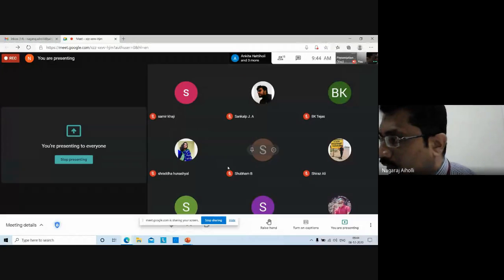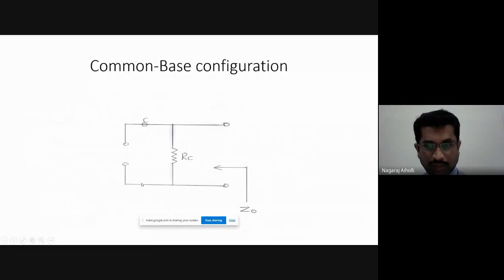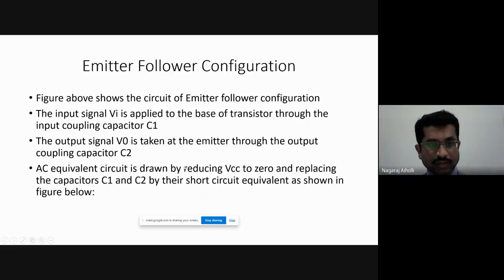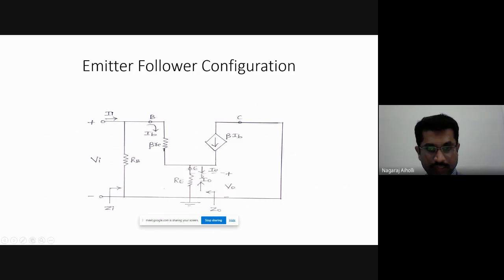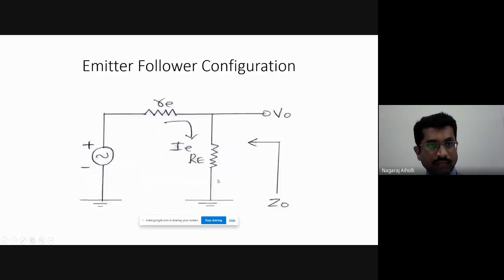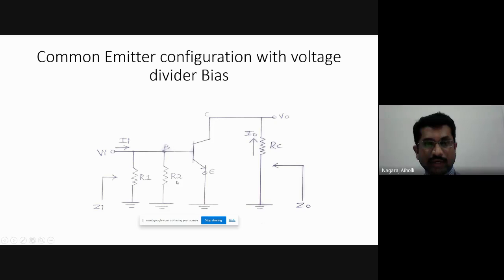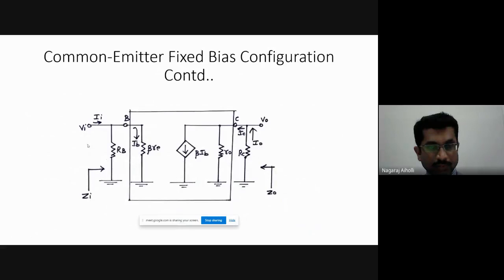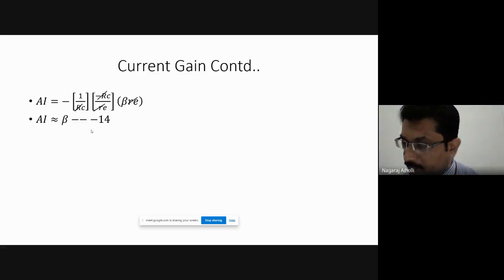JCE EE Analog Electronic Circuits Class 47